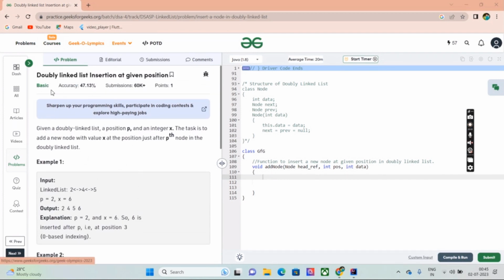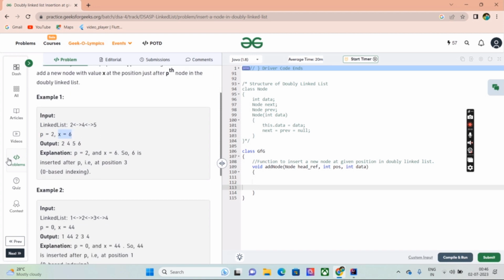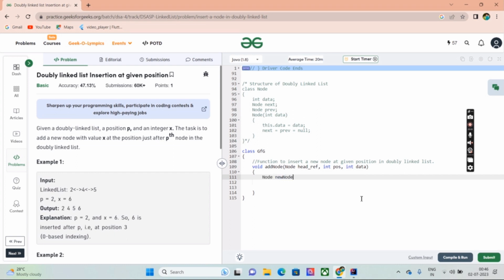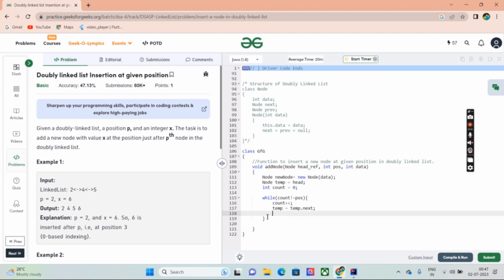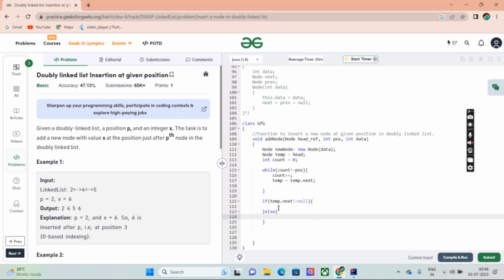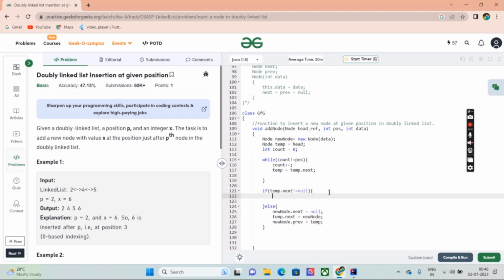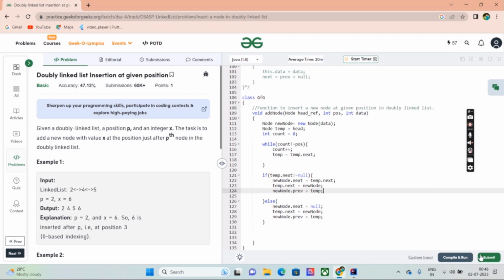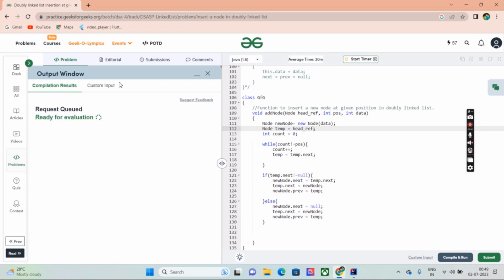Doubly linked list insertion at given position in java | GeeksforGeeks | The Advent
Doubly linked list insertion at given position in java | linked list | GeeksforGeeks | Competitive Programming | The Advent

Its the solution for a GeeksforGeeks Problem "Doubly linked list insertion at given position". If you have any suggestions please don't hesitate to comment or text us @instagram